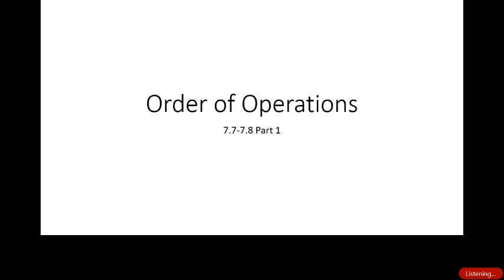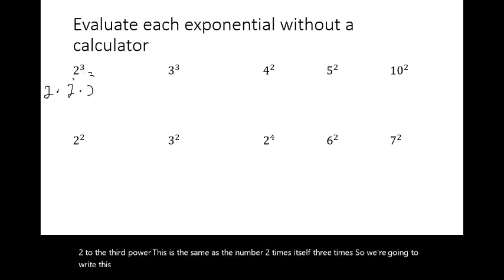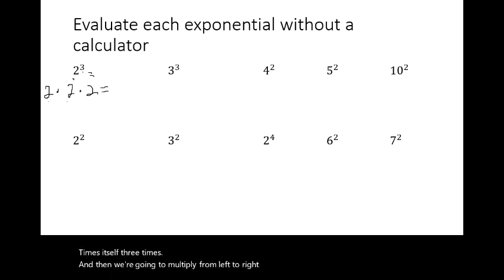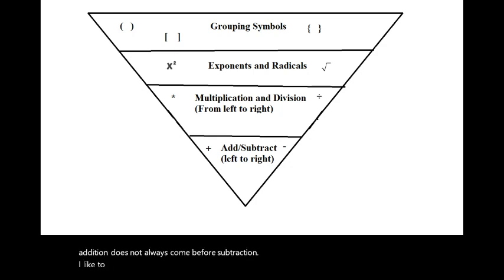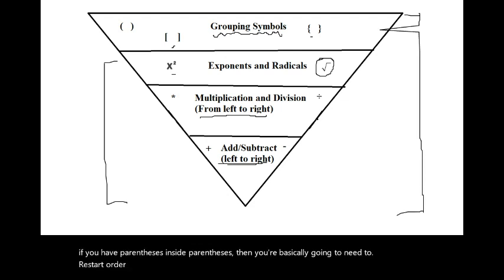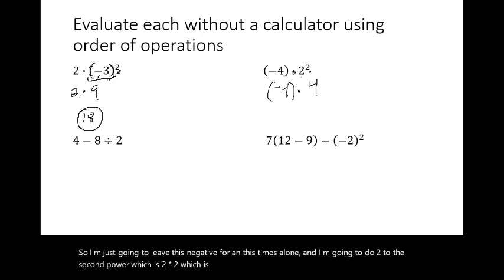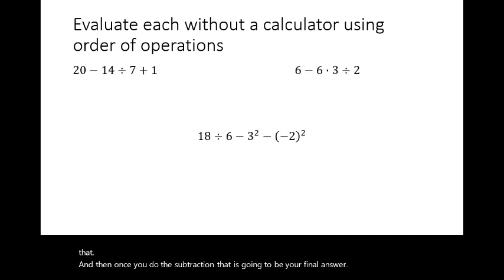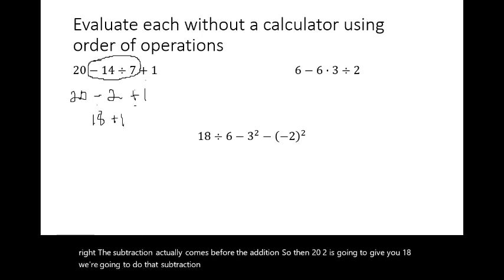Order of Operations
This is part 1 (of 3) of the video lecture for sections 7.7-7.8 for Math 011: Intro Algebra.